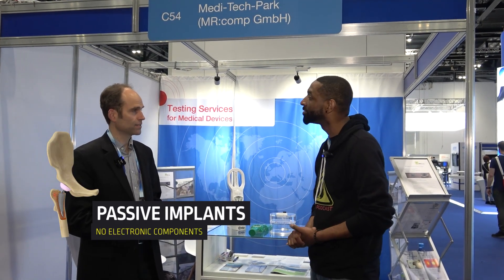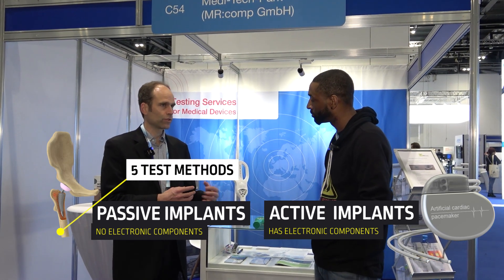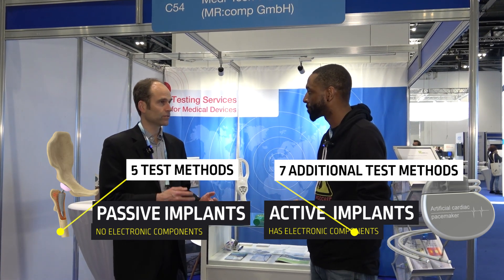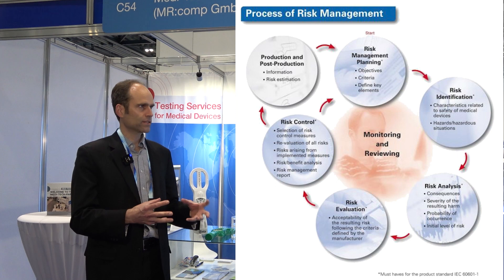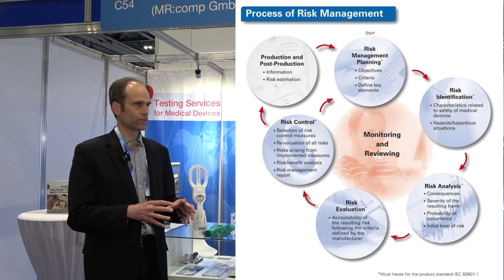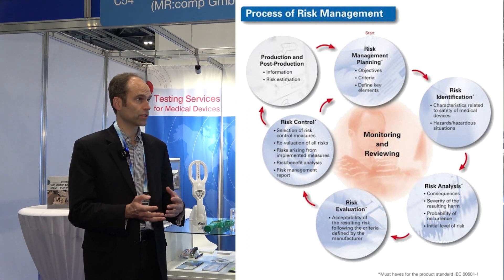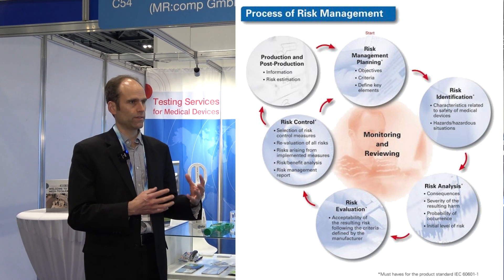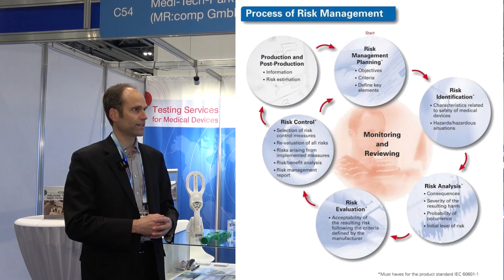MR:comp GmbH MR safety and compatibility testing of implants, instruments and medical devices.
In this episode of the Zone 3 podcast Robert and Reggie talk with Gregor,  founder and managing director of MR: comp GmbH.  MRI Comp has been in the Device Compatibility industry since 2004 and specializes in testing implants, Instruments, and accessories regarding magnetic Resonance safety and compatibility for use in the MRI environment.

About our Guest/Company
MR:comp is the leading company for MR safety and MR compatibility testing of implants, instruments, and medical devices. As an accredited laboratory (ISO 17025), its tests and simulation standards meet the requirements of notified bodies. They also consult companies and manufacturers about various topics regarding magnetic resonance, on request during a product's research and development phase.